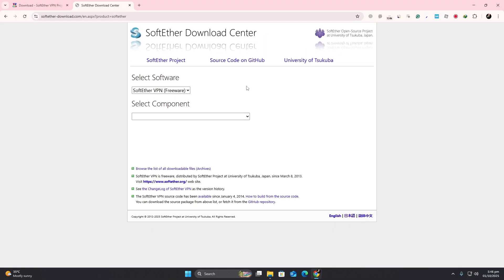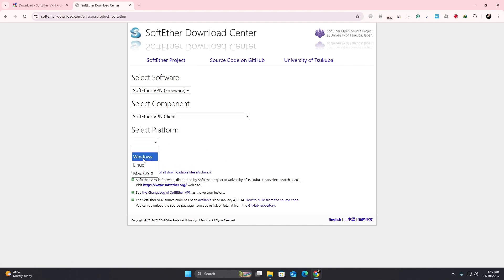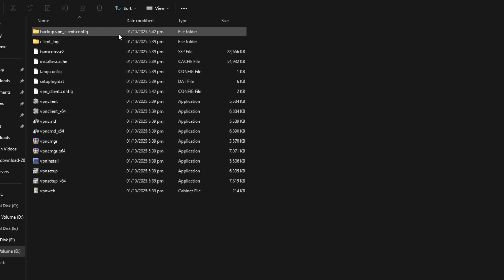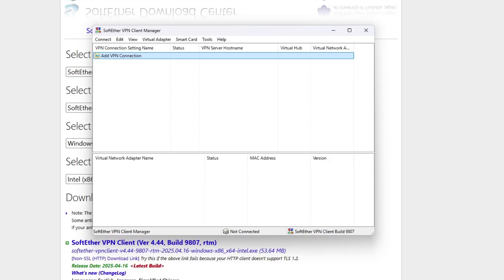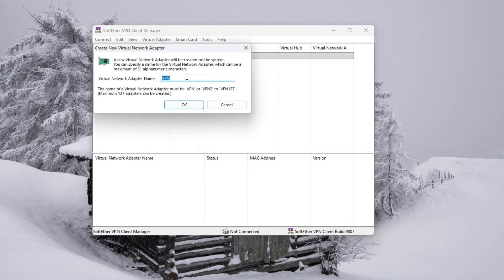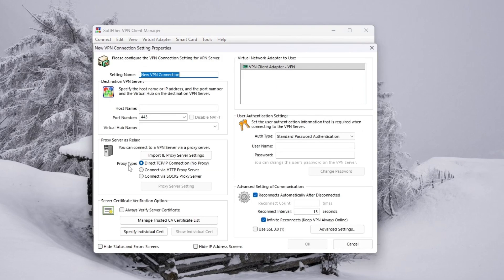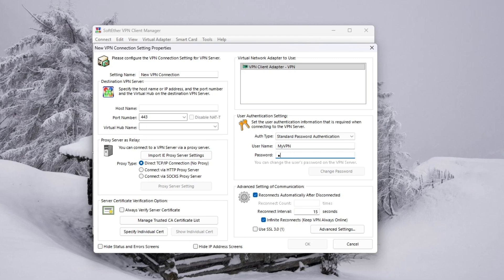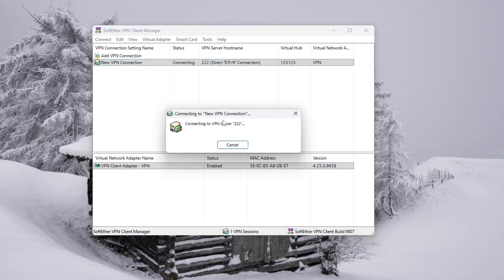How To Use Softether Vpn Client | Quick Guide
In this quick guide, you’ll learn step-by-step how to use the SoftEther VPN Client to connect securely and browse the internet with confidence. Whether you’re new to VPNs or just want a straightforward setup tutorial, this video walks you through installation, configuration, and connecting to servers with ease. SoftEther VPN is known for its speed, flexibility, and strong encryption — making it a great free solution for both beginners and advanced users. By the end of this tutorial, you’ll know exactly how to get started with SoftEther VPN and enjoy safe, private online browsing.

Did this tutorial help you get SoftEther VPN up and running? Let me know how it worked for you!

🔐 Secure Your Online Activity with NordVPN:

30-day money-back guarantee
Starting at just €3.09/month (instead of €11.59)!